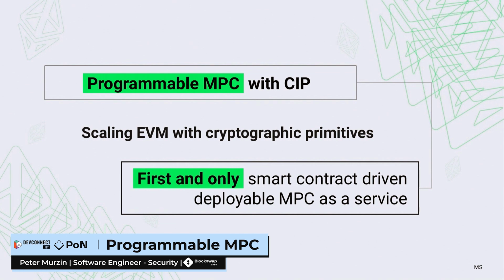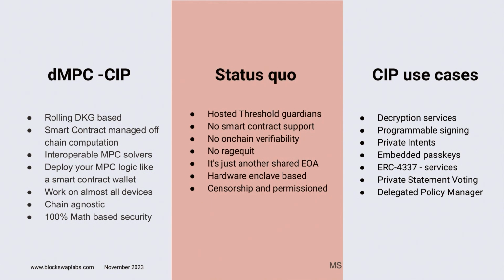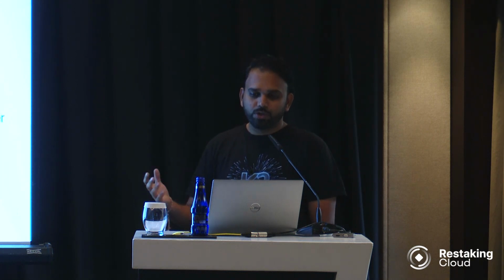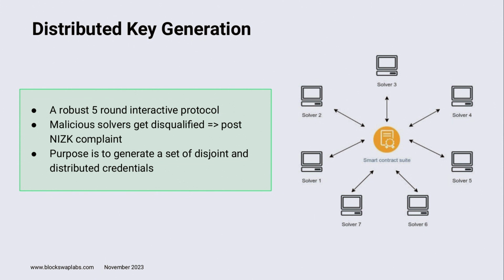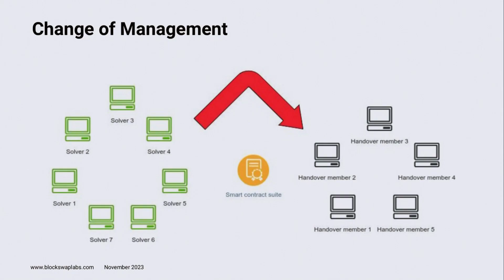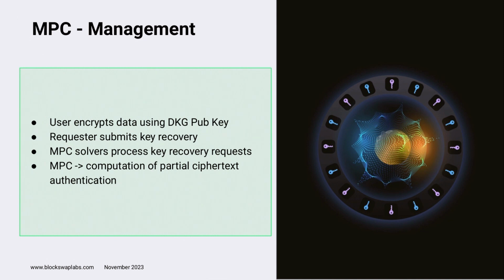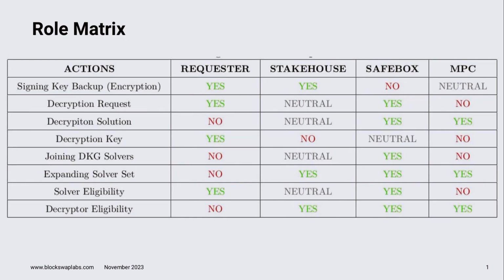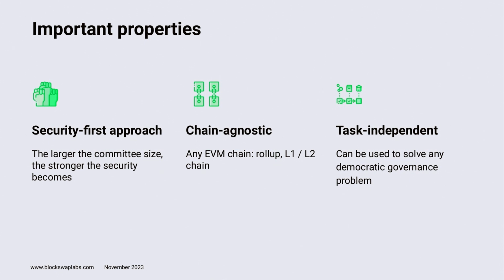Programmable MPC - Blockswap Labs - Peter Murzin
Hear from Peter as he discusses a programmable MPC